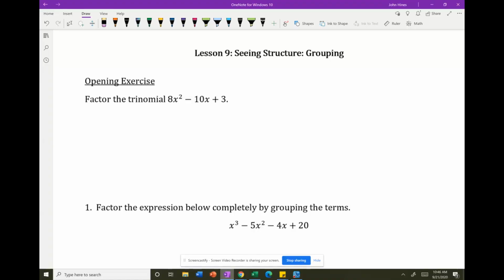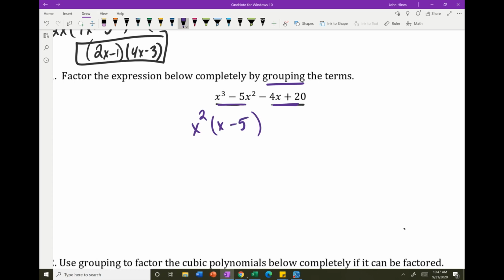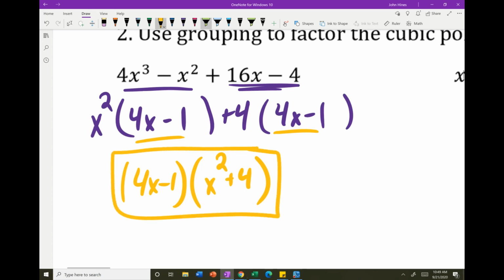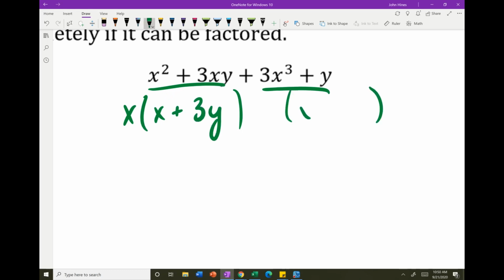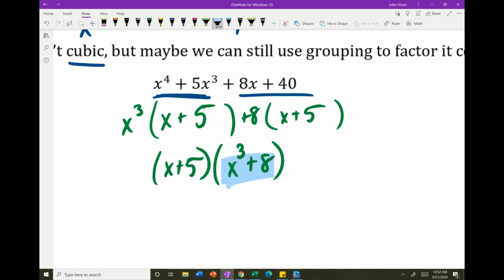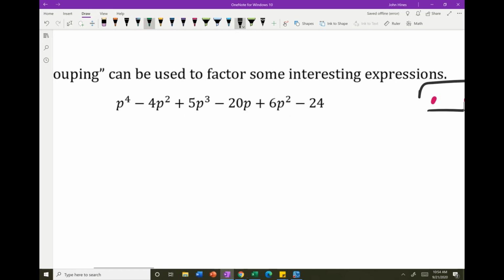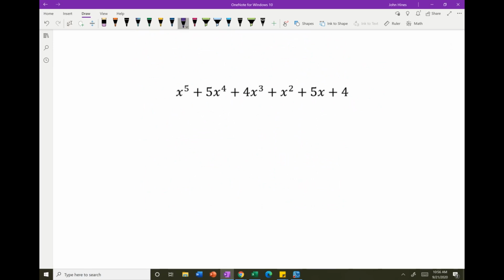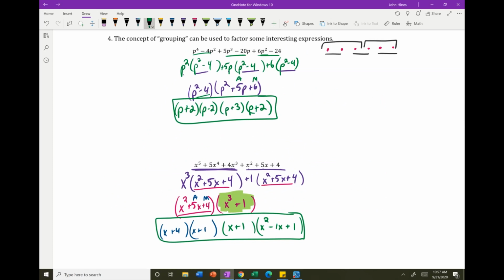Lesson 9: Seeing Structure Grouping